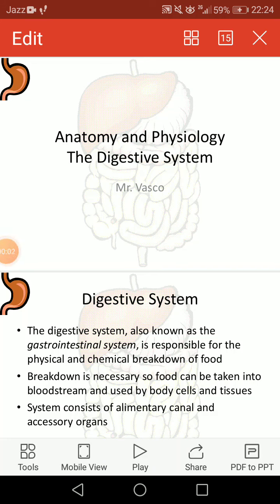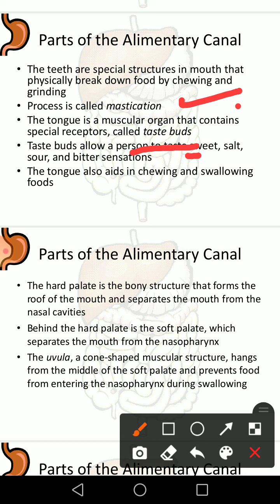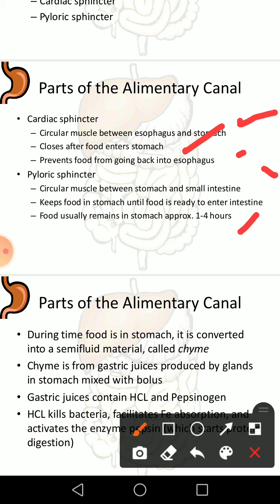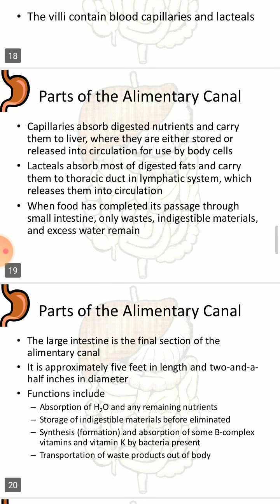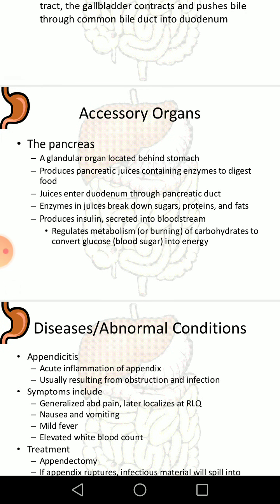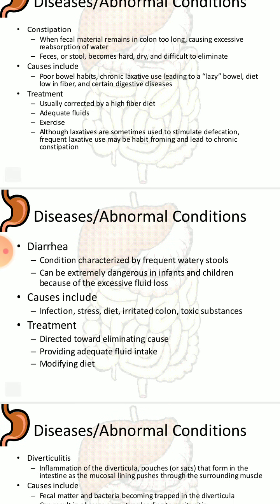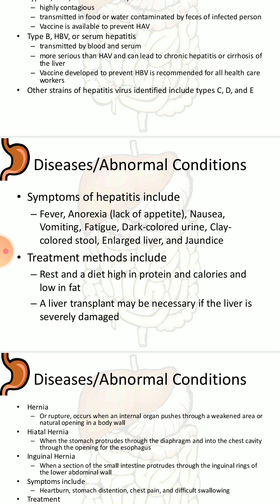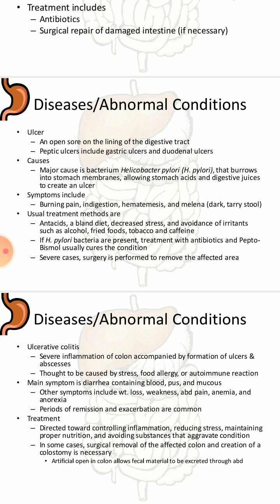Anatomy and physiology of the digestive system demonstration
this video consist of demonstration on digestive system of humans and ailments regarding it